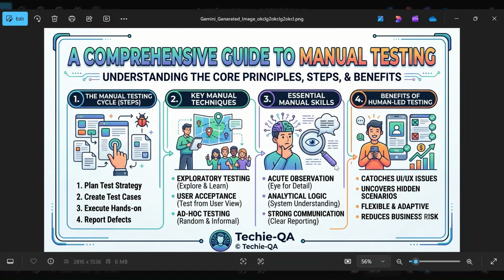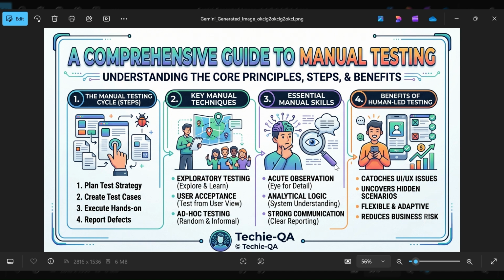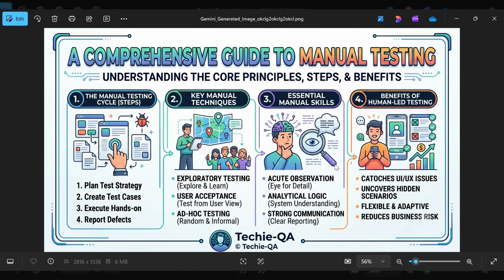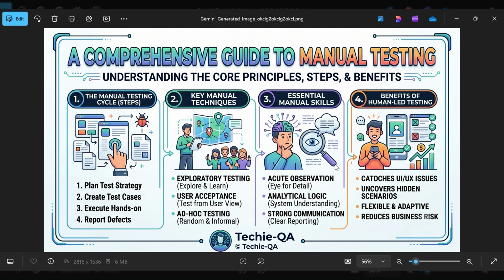What Is Manual Testing?